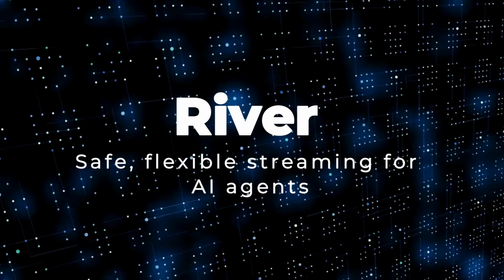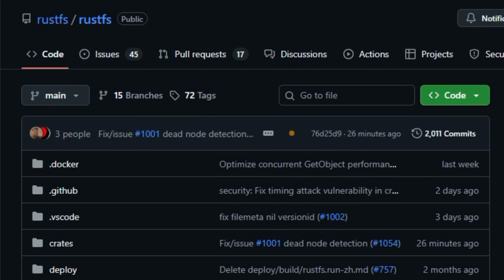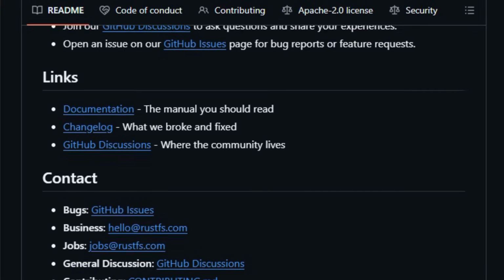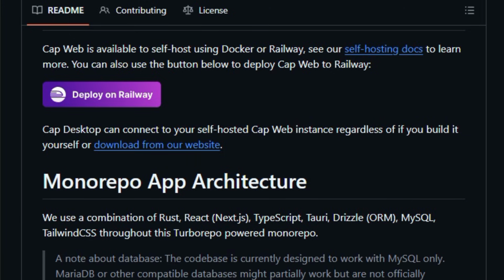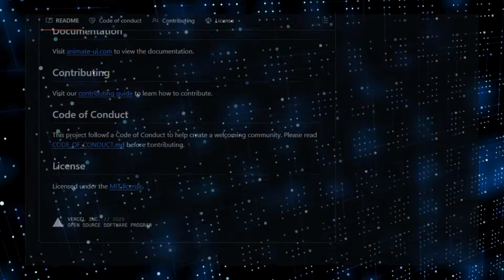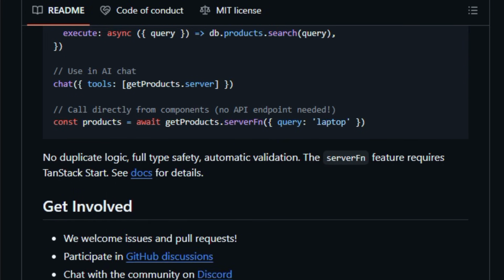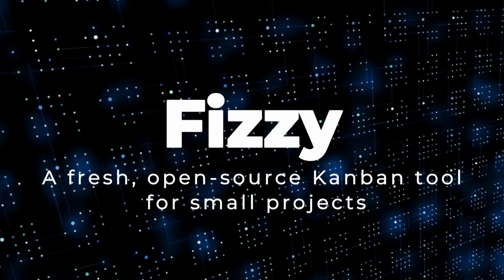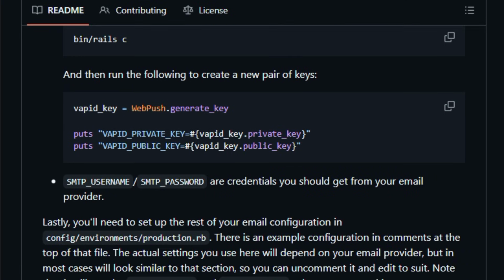Best New Open-Source Dev Tools 2025: Storage, Web Frameworks & AI Utilities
"In today’s video we dig into seven powerful open-source developer tools that can boost your workflow. From RustFS, a high-performance S3-compatible storage backend, to Fresh, a fast, edge-first web framework, and Animate UI which brings motion to your React components — there’s something here for backend engineers, frontend devs, and AI tool-builders alike.

📌 Timestamps :
00:00 - Intro Part
00:39 - River
01:50 - RustFS
03:41 - Cap
05:00 - Animate UI
06:15 - TanStack AI
07:50 - Fresh
09:11 - Fizzy